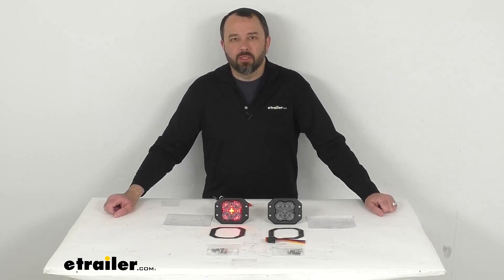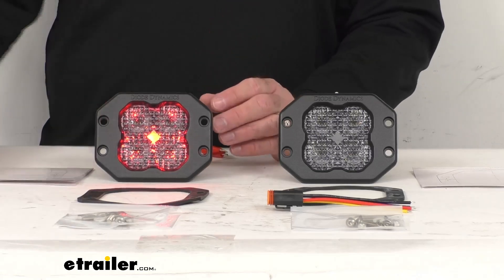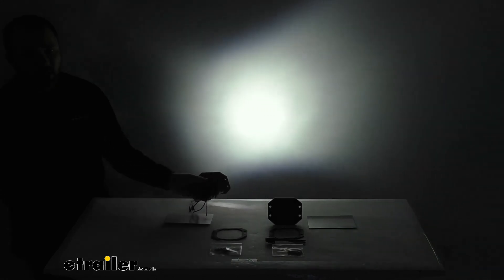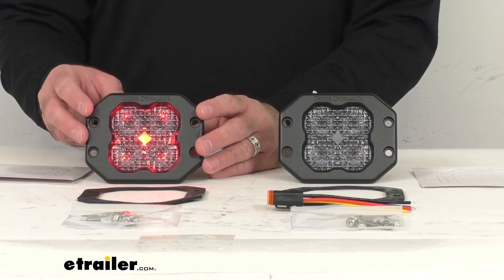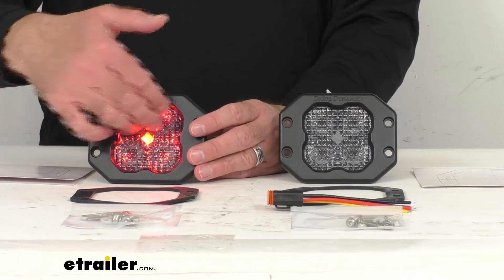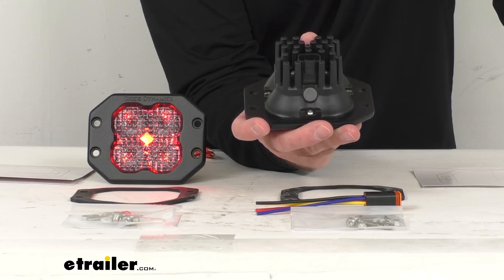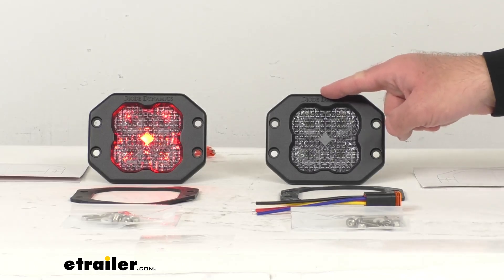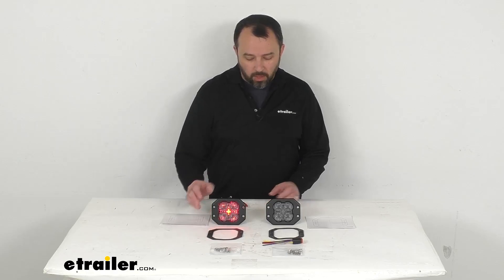etrailer | Feature Review Diode Dynamics SS3 Sport LED Pod Light w/ Flush Mount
Click for more info and reviews of this Diode Dynamics Off Road Lights:

Hi, everybody, Andy here with etrailer.com.  Let's take a look together at these Diode Dynamics  SS3 Sport Flush Mount LED Flood Pod Lights.  These three-inch LED flood pod lights  are going to give you bright light with reduced glare  for improved visibility and safety.  As you can see, I do have this light  currently hooked up to my power source,  and what you're currently seeing  is one of my favorite features of these lights.  It's the backlight, and this is a red backlight,  and this is going to be a flush mount installation  with the included hardware that you see here.  And this is going to be a pretty simple install  on your bumper or your truck bed,  and it's gonna give you  a really nice clean factory-style look  after you have these installed.

You are going to receive templates  to help you with that installation  and along with instructions.  And so this should not be a real big hassle  for you to install once you know  right where you want to have it.  And I want to go ahead and turn my studio lights off here  just to give you a better look at these lights.  So I'm gonna back out to my wide view.  And of course, right now,  you still see that red backlight,  and that backlight is going to add  a little bit of a touch of style to your vehicle  or add a little bit of visibility  when you're not using that main beam.

Now, talking about that main beam,  let me go ahead and turn that on.  As you can see, that's a big difference there.  So we got our backlight again and then our main beam.  And that flood pattern is going to be great  for lighting up trails at low speed.  So I'm shining that on the wall behind me,  I'm trying to straighten that out there just so you can see.

So hopefully, that gives you a pretty good idea  of what that flood beam pattern is going to look like.  This light has a temperature of 6,000 Kelvin,  and that cool white color  is gonna match most of your factory LED lights.  And this has a raw lumen rating of 2,262 lumens  and a measure lumen rating of 1,520 lumens,  and a peak beam intensity of 1,750 Candela.  Now, even with my studio lights back on,  and they are very bright,  you can still see just how bright this flood beam  is gonna be.  Shine that on my wall again.

Now, going back in for a closeup view,  I mentioned the Candela rating.  It's 1,750 Candela.  In case you don't know,  Candela ratings measure the directional light output  and it's how anything is rated  where you want lights shining in a specific direction.  Lumen ratings are just for omnidirectional output,  like your regular bulbs  where you want light shining in all directions.  But for a more detailed description of these ratings,  you can visit this product page on our website,  or Diode Dynamics provides additional information  that you can find.  So the power draw on that main beam is 1.1 amps  and on the backlight at 0.03 amps.  And these lights are designed  with the newer technology known as custom TIR optics.  TIR stands for total internal reflection.  So unlike the older technology that uses reflectors  or simple projector lenses,  which aren't too efficient  at focusing all the light where you want it,  this custom designed large TIR optic  actually collects  and then focuses all of that light forward very efficiently.  And then instead of having another lens surface,  this actually has lens patterns  molded directly into this lens surface.  So that's gonna prevent the normal efficiency loss you see  with having an additional outside lens.  As you might know,  when you shine light through any type of glass or plastic,  you're going to lose up to 10% of that light  just from it shining through.  So by making it a part of this lens,  you're not gonna lose efficiency,  but actually pick some efficiency up.  Now, this also has the industry standard  integrated Deutsch-style pigtail connector here.  And just like how I have this light right now,  that pigtail is going to plug  into the back of the light just like that.  And then while we're looking at the back of the lights,  you can see that we have a breather, a breather patch,  and that's gonna be on each of these lights,  and that's gonna help prevent any moisture buildup.  And then these heat sinks are going to do a great job  of dissipating the heat quickly  to increase the longevity of these lights.  Now these lights have been built  with high-intensity LED chips  and they do feature  a durable powder-coated aluminum construction.  And that hea